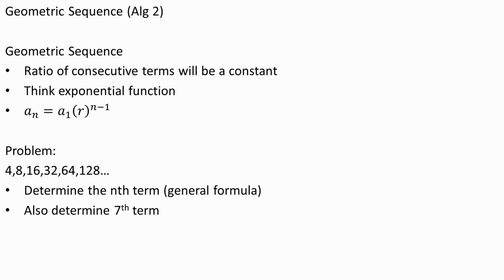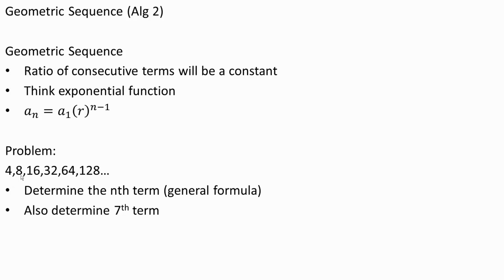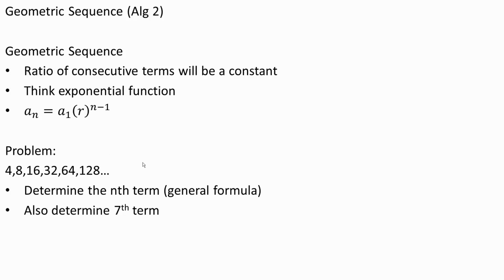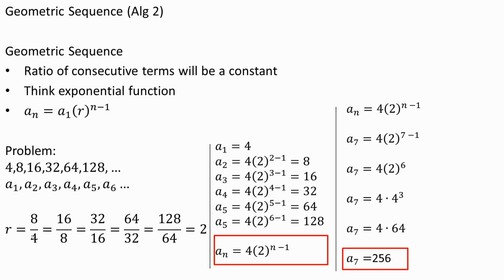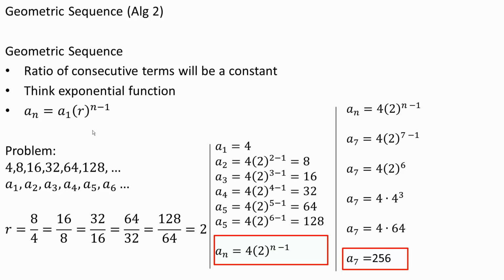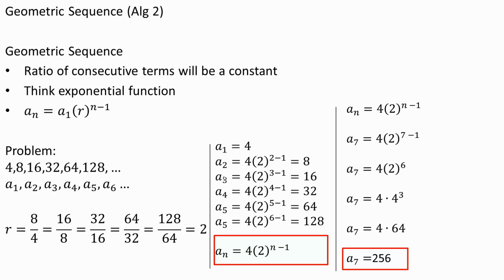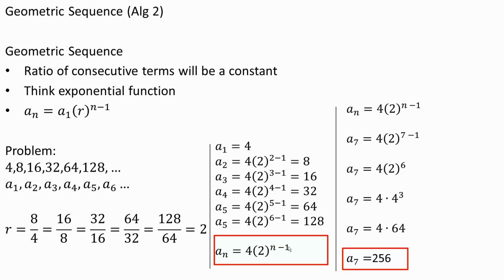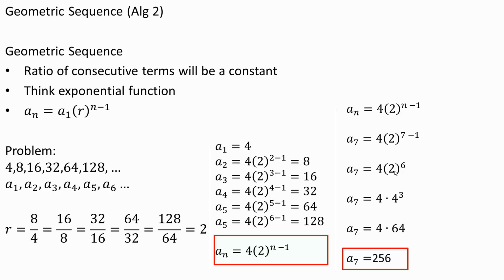Geometric Sequence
Workbooks that I wrote: